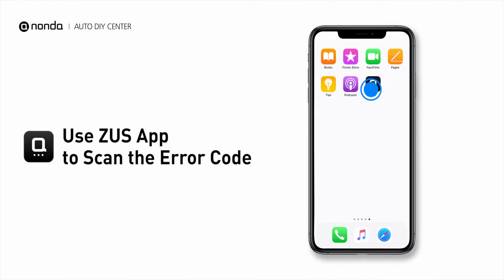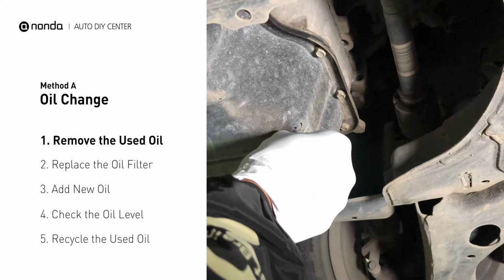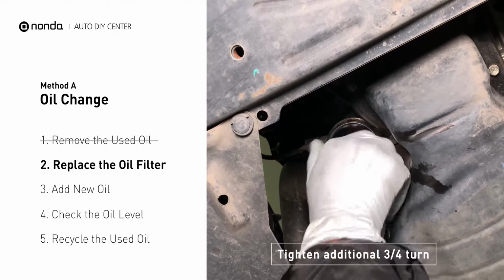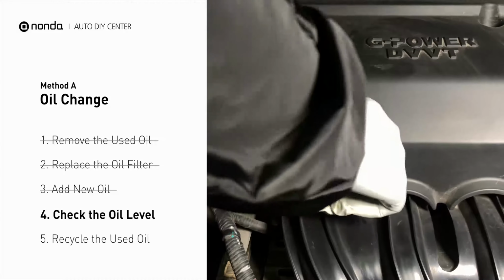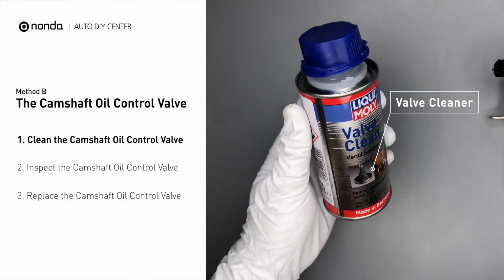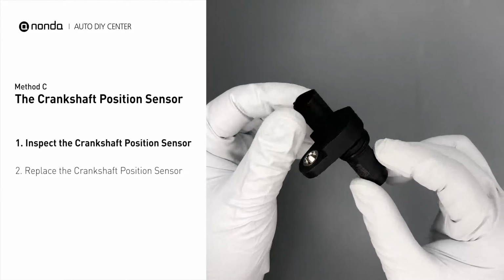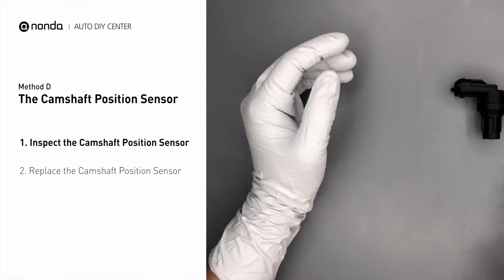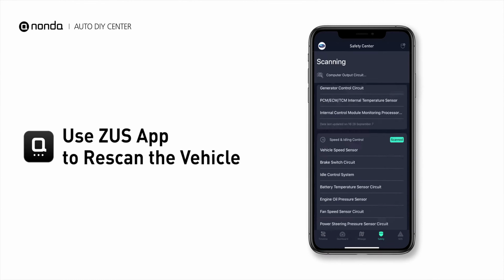How to Fix CADILLAC P0016 Engine Code in 6 Minutes [4 DIY Methods / Only $6.81]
Claim your FREE engine code eraser

Engine Code CADILLAC P0016 Saving Repair Parts:
Crankshaft Position Sensor
Camshaft Position Sensor

This video shows you How to Fix Engine Code CADILLAC P0016 in the easiest, quickest, and cheapest way. 4 practical solutions to fix the CADILLAC P0016 error code. 4 simple DIY solutions to repair CADILLAC P0016.

Engine Code CADILLAC P0016: Crankshaft Position - Camshaft Position Correlation Bank 1 Sensor 'A'
It indicates that the camshaft position sensor A for bank 1 does not correlate to the signal from the crankshaft position sensor.

Fix Engine Code CADILLAC P0016 Easy DIY Method A | Oil Change
1. Remove the Used Oil
2. Replace the Oil Filter
3. Add New Oil
4. Check the Oil Level
5. Recycle the Used Oil

Fix Engine Code CADILLAC P0016 Easy DIY Method B | The Camshaft Oil Control Valve
1. Clean the Camshaft Oil Control Valve
2. Inspect the Camshaft Oil Control Valve
3. Replace the Camshaft Oil Control Valve

Fix Engine Code CADILLAC P0016 Easy DIY Method C | The Camshaft Position Sensor
1. Inspect the Camshaft Position Sensor
2. Replace the Camshaft Position Sensor

Fix Engine Code CADILLAC P0016 Easy DIY Method D | The Crankshaft Position Sensor
1. Inspect the Crankshaft Position Sensor
2. Replace the Crankshaft Position Sensor

0:00 What is CADILLAC P0016
0:39 Method A - Oil Change
2:52 Method B - The Camshaft Oil Control Valve
3:39 Method C - The Crankshaft Position Sensor
4:30 Method D - The Camshaft Position Sensor
5:28 Claim a FREE Engine Code Eraser